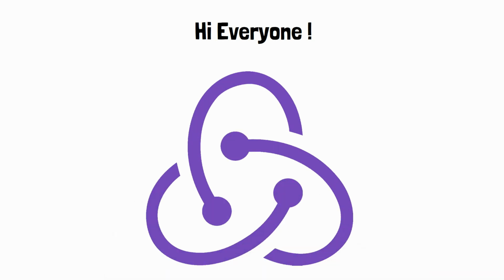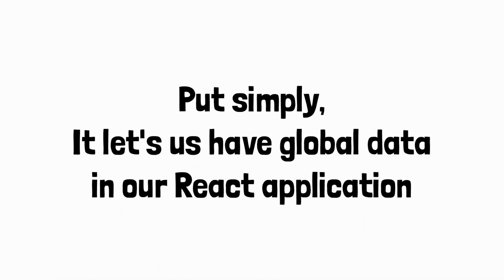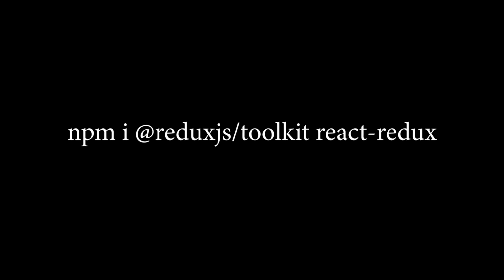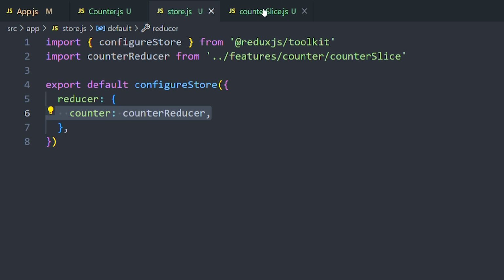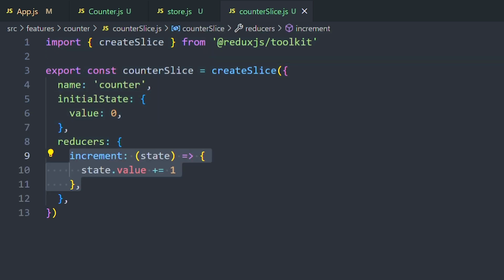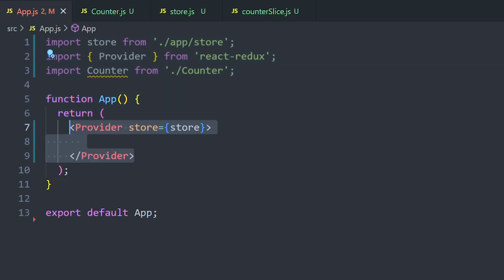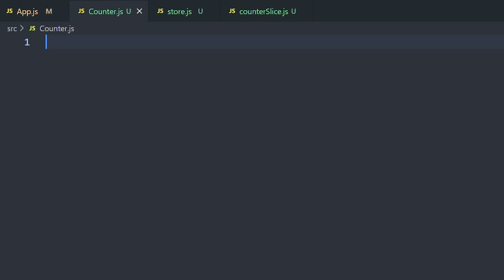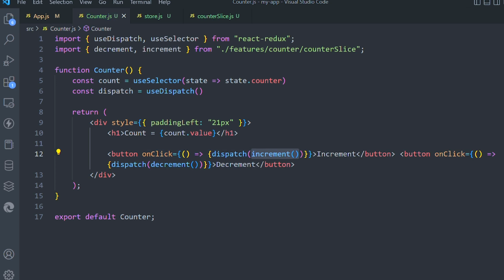Learn React Redux in 2 Minutes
Hey everyone, it's Yash here and in this video we're going to learn the fundamentals of Redux toolkit for React.

Redux toolkit is a great way to manage state in React applications. It makes it easy to create, combine, and compose reducers, as well as provides a set of utilities for managing asynchronous actions. Don’t get it? Yeah, me neither. But in simple terms, it allows us to use any data globally in our react application.

Use the followinf code in your terminal to install Redux Toolkit for React
npm i @reduxjs/toolkit react-redux